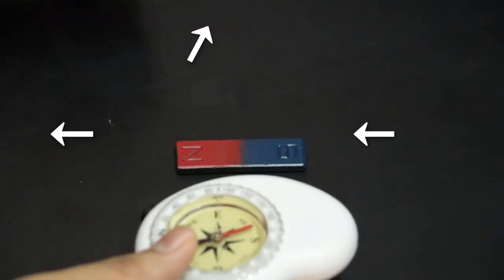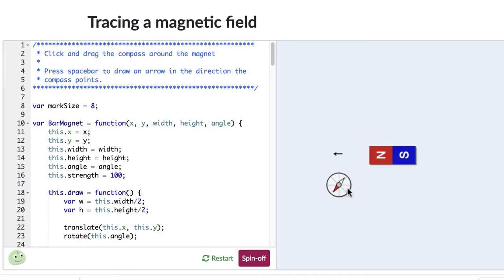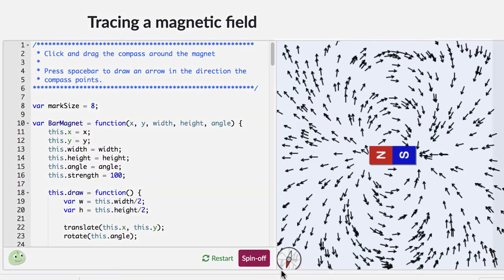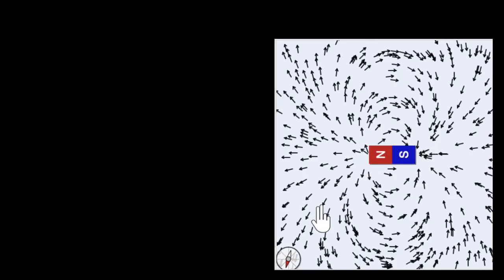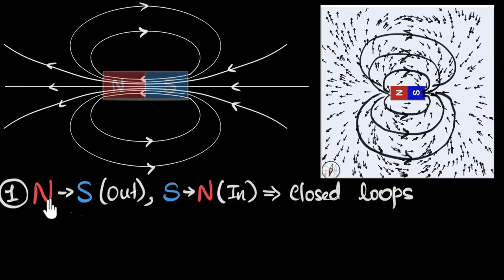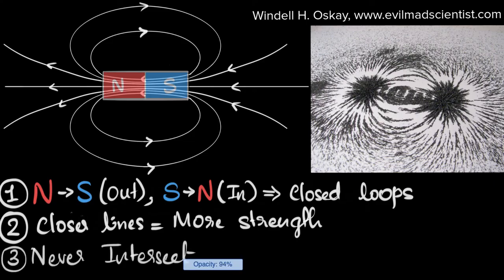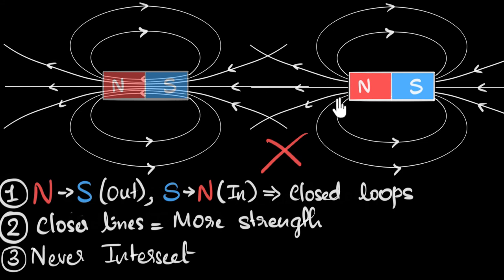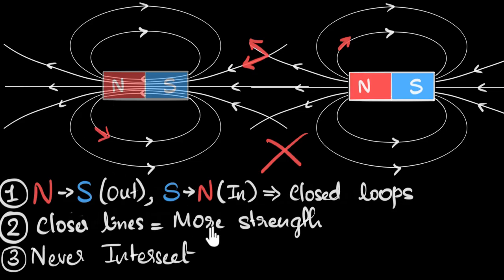Magnetic field lines (& their properties)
Let's explore what magnetic field lines are, why we draw them, and what their properties are.

Here is the link to the simulation.